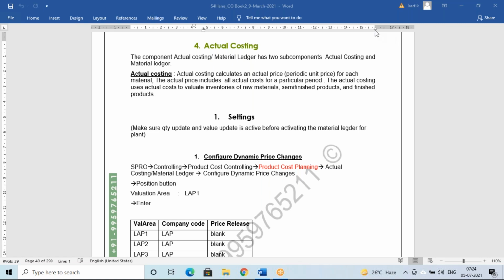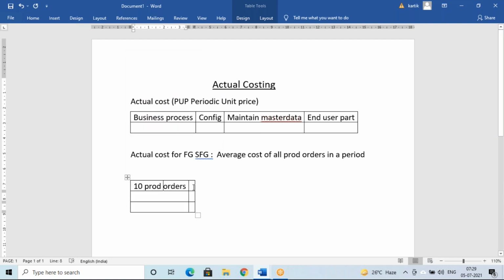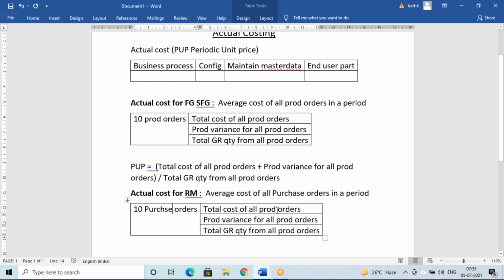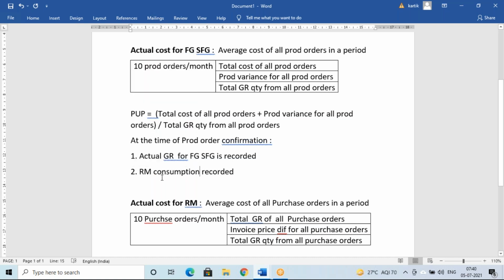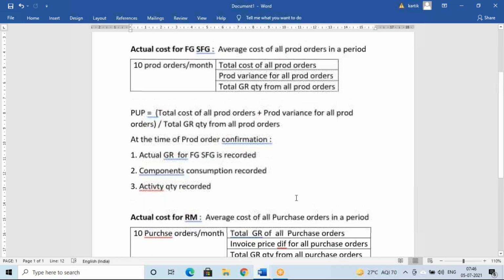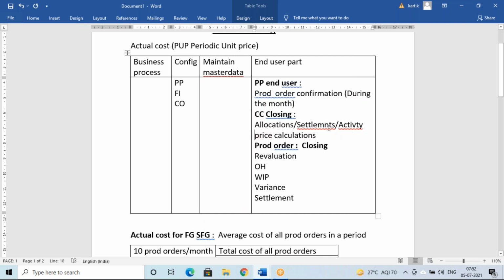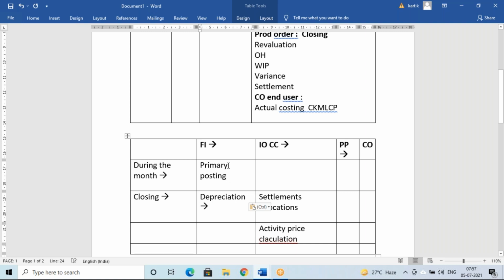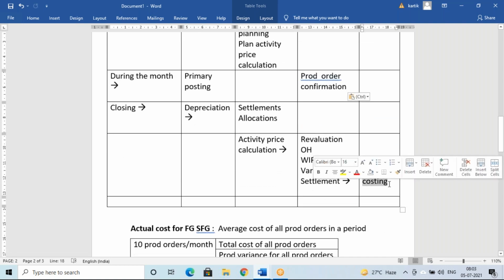Actual Costing - Business Process flow across modules and components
CO in S4 HANA  Integrated online training program